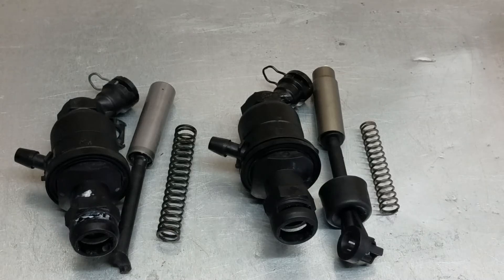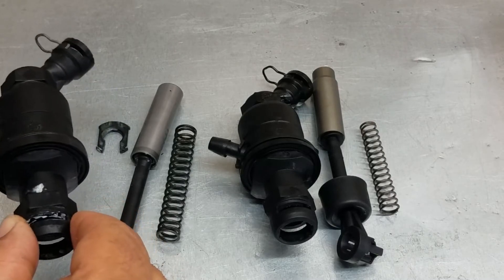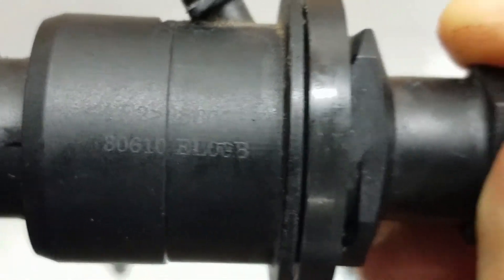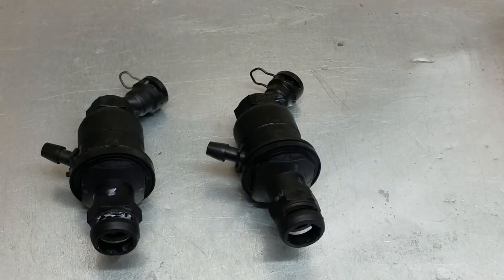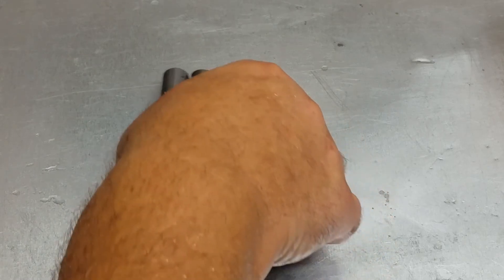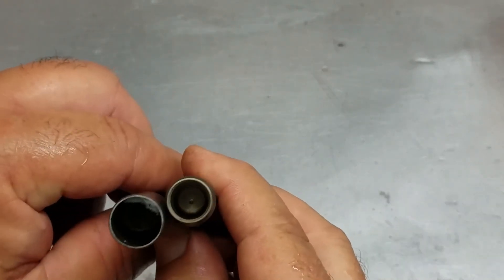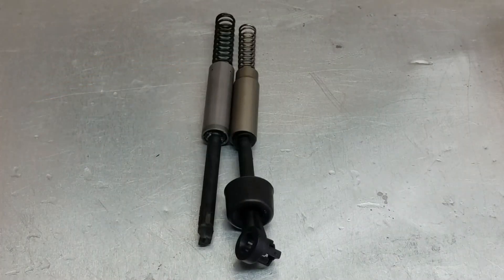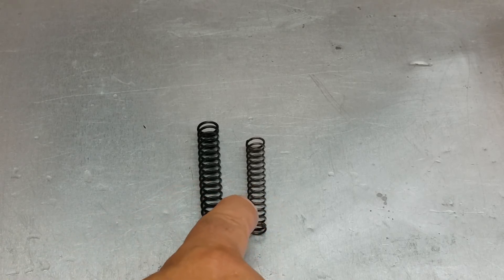Nissan Clutch Master Cylinder Compared to Duralast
Vehicles with Same Clutch Master Cylinder Part Numbers According to the Aftermarket List: Versa 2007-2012, Cube 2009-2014, Sentra 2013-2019, Juke 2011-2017, Tiida 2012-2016

Also Go to Our Channel Community or Comment on any Video about What You Drive, Let us Know the Year, Make and Model of Your Vehicle